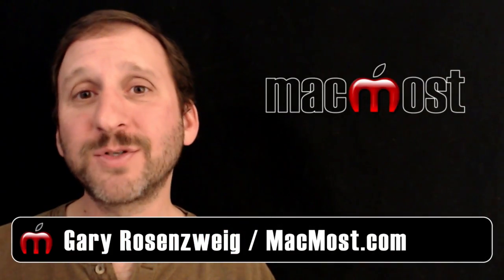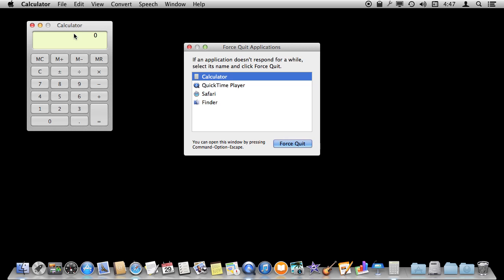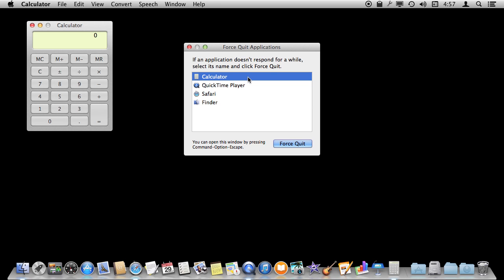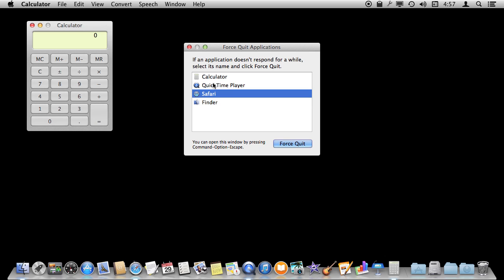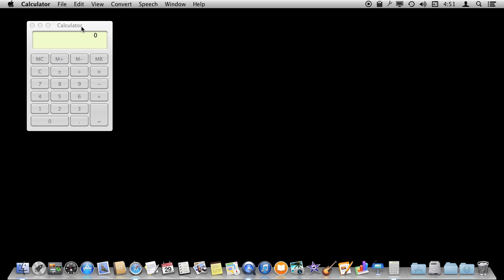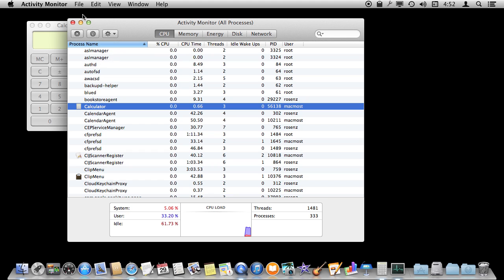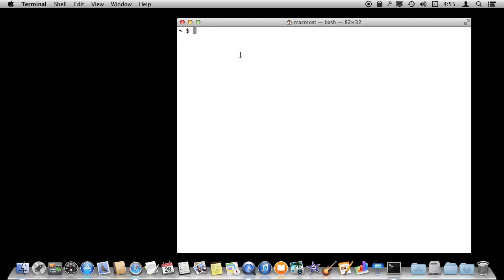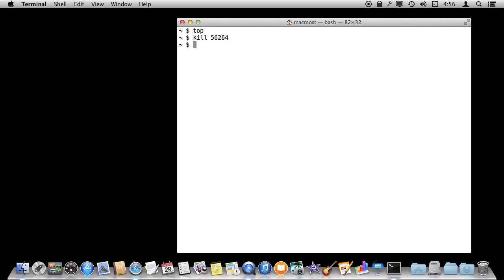How To Force Quit Apps (#980)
Sometimes an app will stop working properly and you need to force it to quit. You can do this one of many ways in Mac OS X. If one of the standard methods does not work, you can always resort to using the Activity Monitor. And if all else fails, you can use the Terminal to force an app to quit.